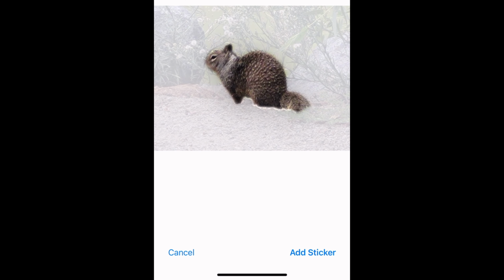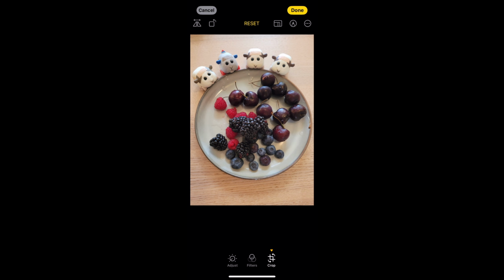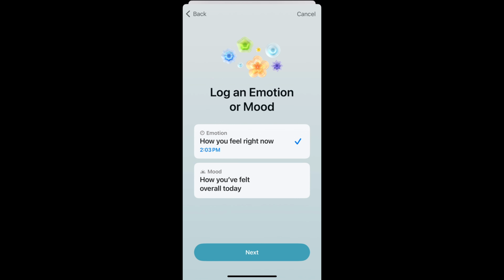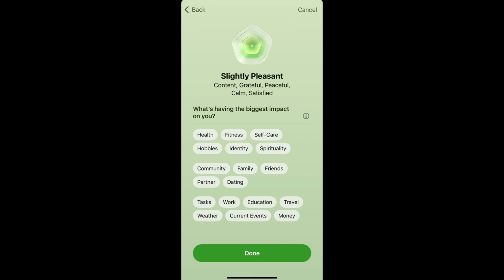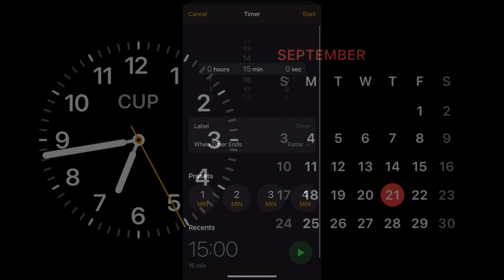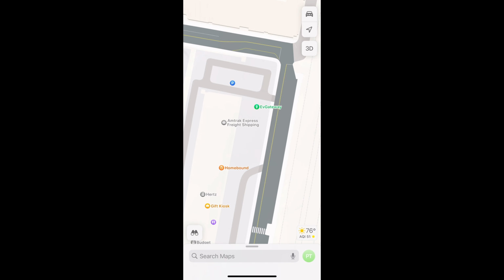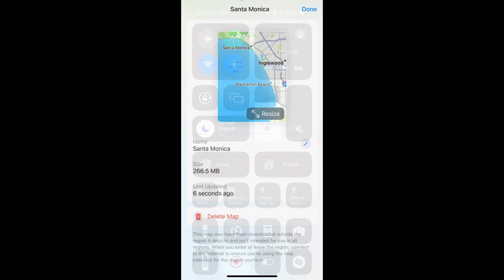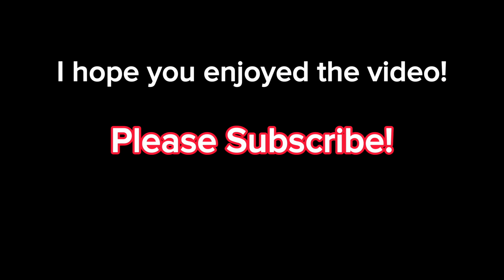IOS 17: Brand New Features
Look at several brand new features in Apple’s IOS 17 update. Watch for a more detailed view of these new features to find out if you want to download the Apple iPhone’s new update!